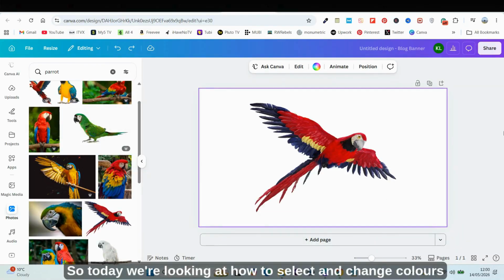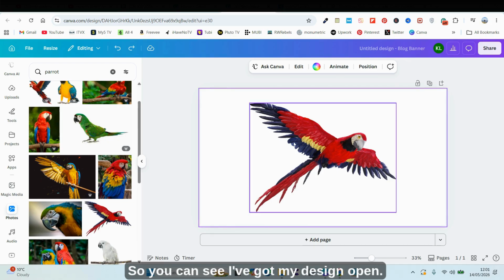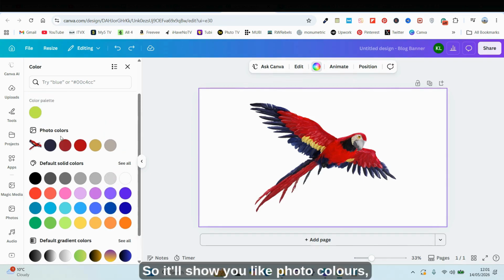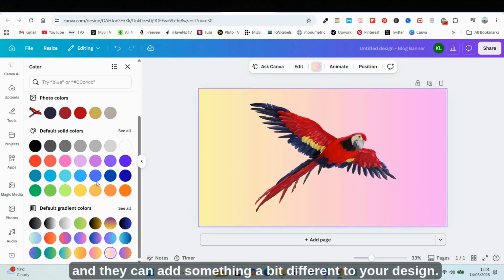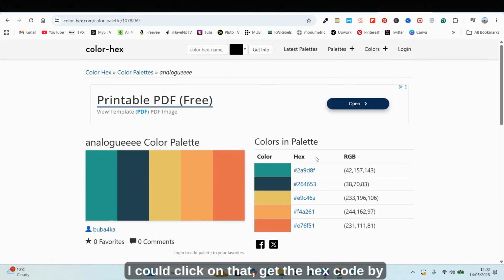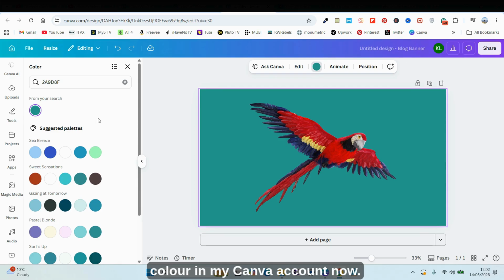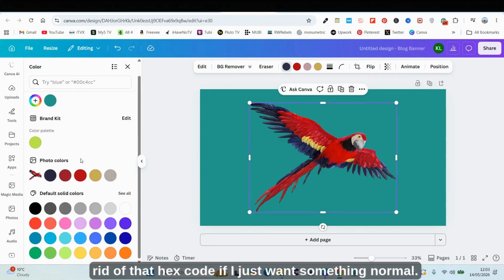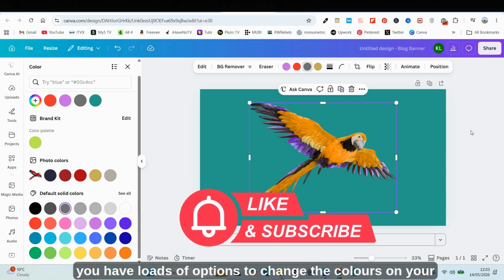How to Select and Change Colors in Canva (Full 2026 Guide)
Today, we're diving into exactly how to select and change colours in Canva.

This simple canva tutorial demonstrates essential tips and tricks for customising your designs, including how to efficiently use the hex code option.

Learn how to effectively apply color change to your graphic design projects and create stunning visuals that stand out.🚀